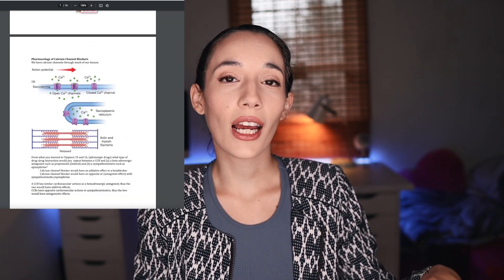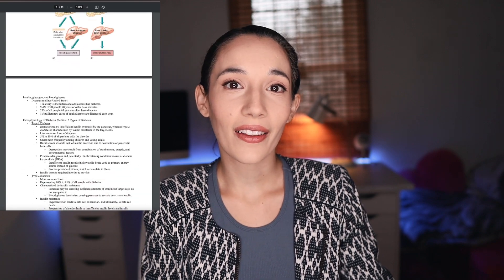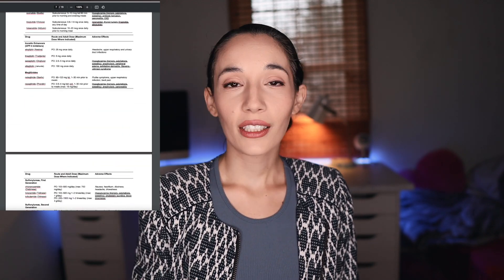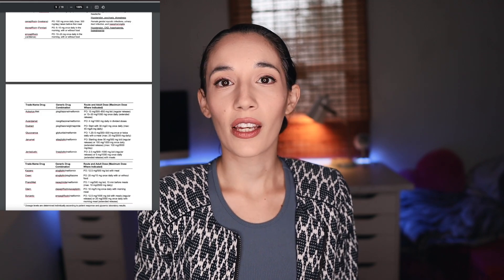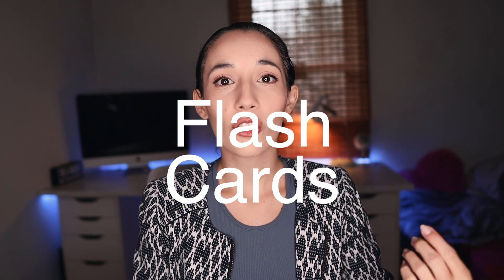How to Study Pharmacology | Nursing Students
This  how I got an A in pharmacology and Advanced Pharmacology and how you can too!

00:00 Introduction
00:42 Get organized
01:20 Study Aids
02:00 Supplemental materials
02:12 How to use your Book
02:47 Free Resources
03:15 Flash cards
05:50 Quizlet
06:50 Intuition

🎓  BlossomwithJessica.com

WHO AM I:
Hi Friends,